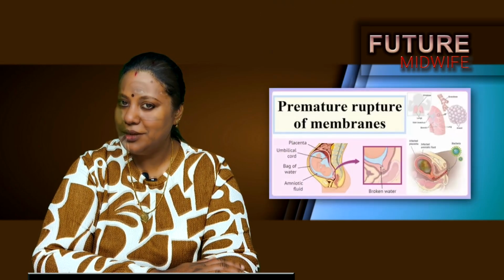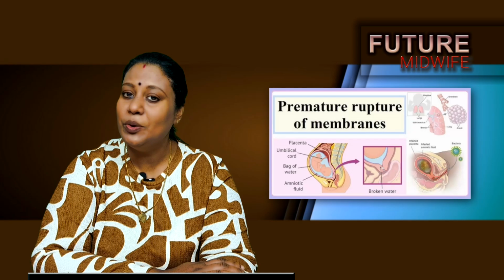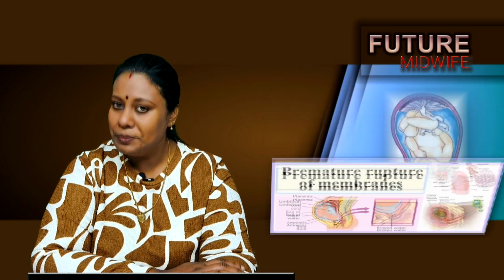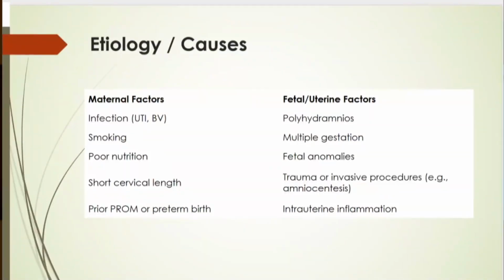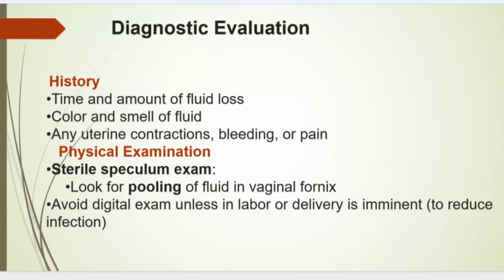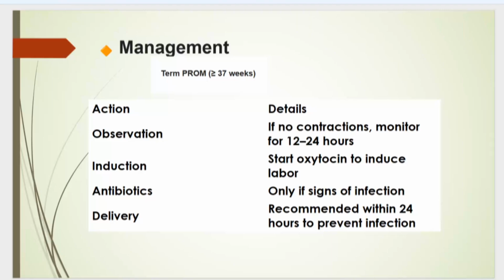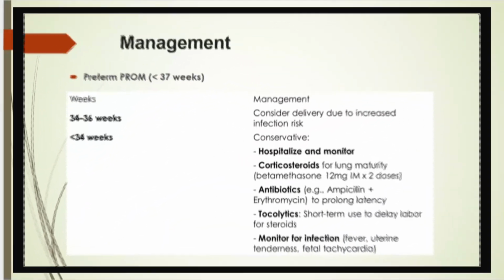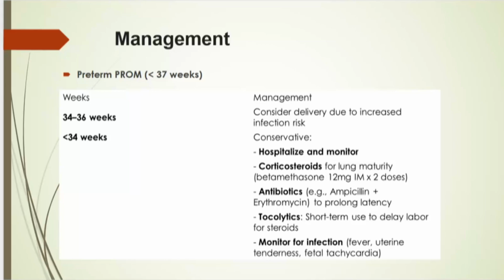PREMATURE RUPTURE OF MEMBRANES(PROM)/DHANYA DEEPU/OBG.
Premature Rupture of Membranes (PROM) refers to the rupture of the amniotic sac (bag of waters) before the onset of labor. It can occur at any gestational age and is categorized based on the timing of rupture . ---
🔹 Types of PROM 1. Term PROM Occurs after 37 weeks of gestation Labor has not yet started 2. Preterm PROM (PPROM) Occurs before 37 weeks of gestation Higher risk for complications like infection and preterm birth ---
🔹 Causes/Risk Factors Infections (e.g., urinary tract or vaginal infections) Overdistended uterus (e.g., multiple pregnancy, polyhydramnios) Smoking or substance abuse Prior history of PROM Cervical insufficiency Trauma or invasive procedures (like amniocentesis) ---
🔹 Signs and Symptoms Sudden gush or steady leakage of clear fluid from the vagina Wetness in the underwear No contractions initially Possible uterine tenderness or fever (if infection present)

prematureruptureofmembrane